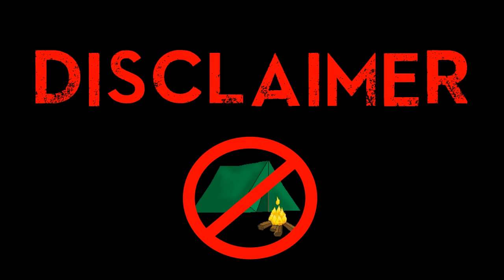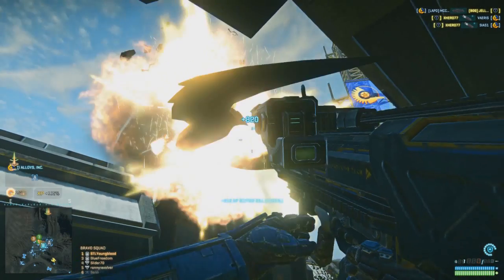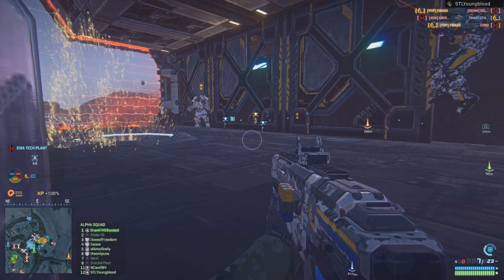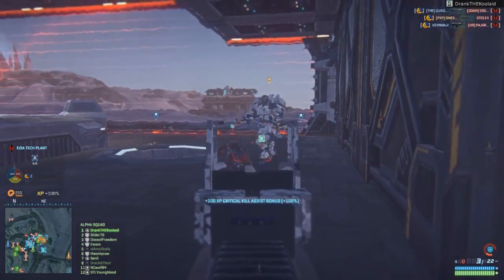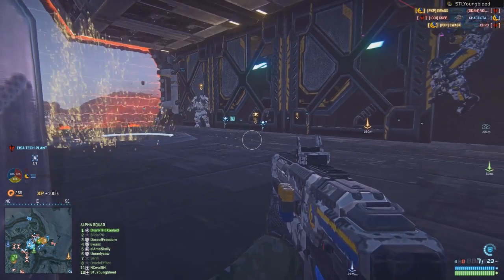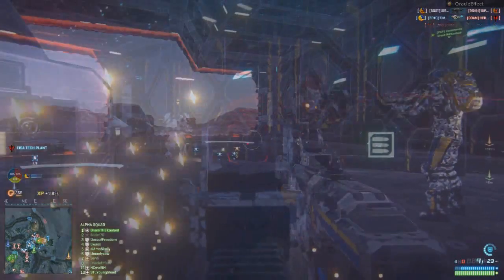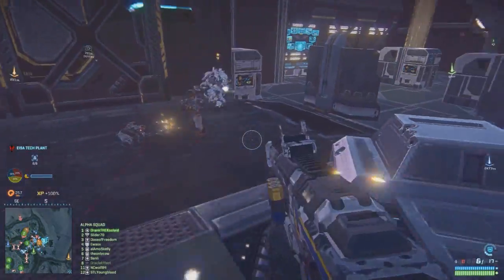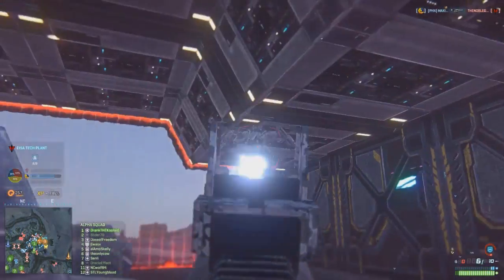Planetside 2: Using PhysX to your advantage!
A small, maybe unintended benefit to PhysX. For those of you with AMD or weaker nVidia cards, don't worry, it has it's issues too. You can always run an independent nVidia card too just for PhysX if you don't have one now.